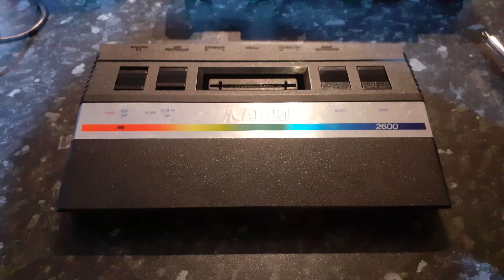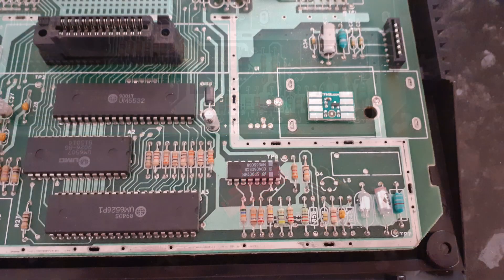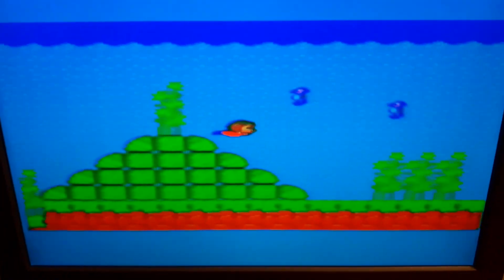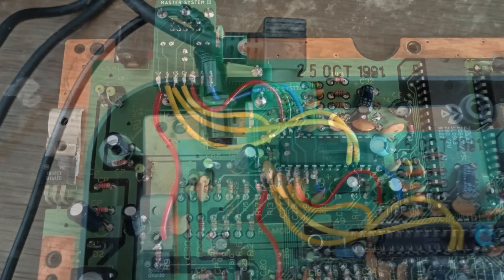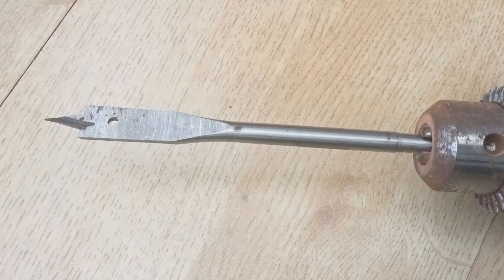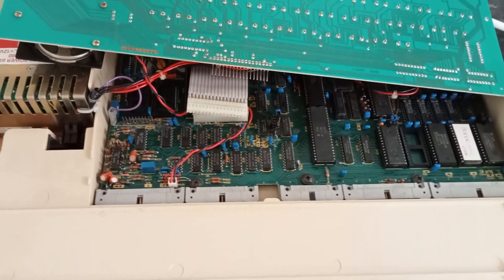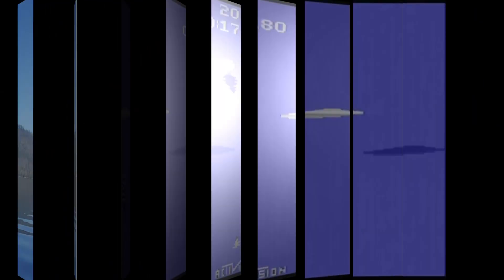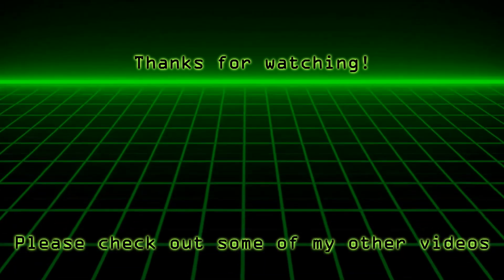Retro Hardware Modifications - Atari 2600, Sega Master System II & BBC Micro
I recently completed some hardware modifications to a few of my retro systems to enable me to better capture content for my videos, so thought I'd share them in this video for anyone that might be interested in doing similar.

Mods featured:
- Atari 2600 Jr Composite AV
- Sega Master System II Passive RGB video and 60Hz switch
- BBC Micro audio out socket